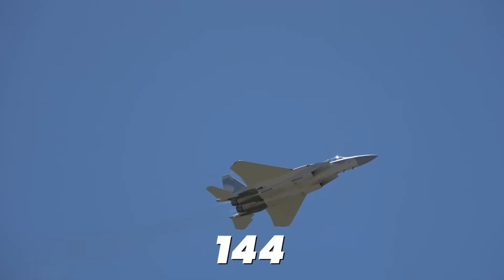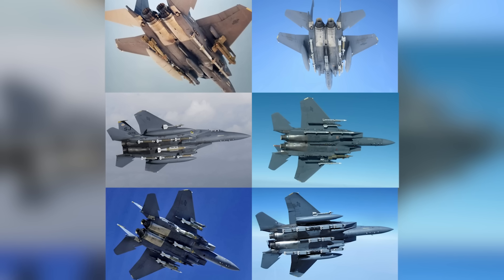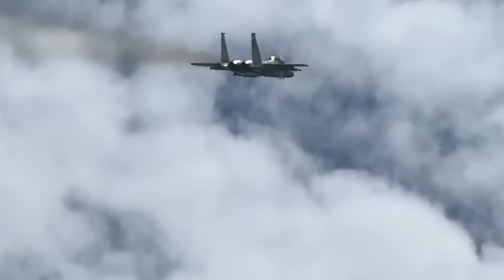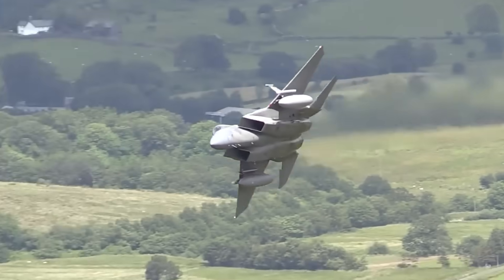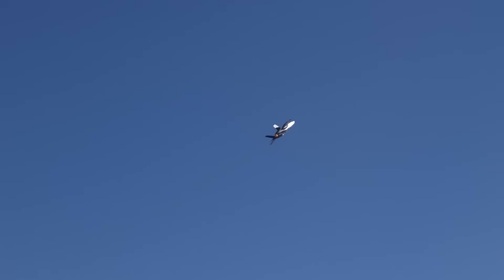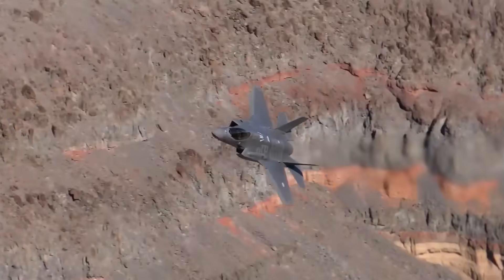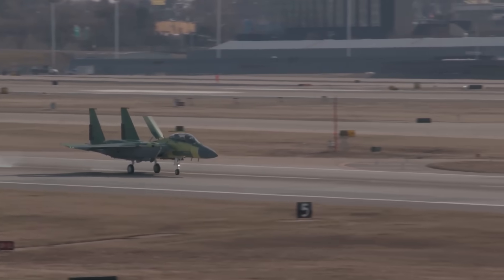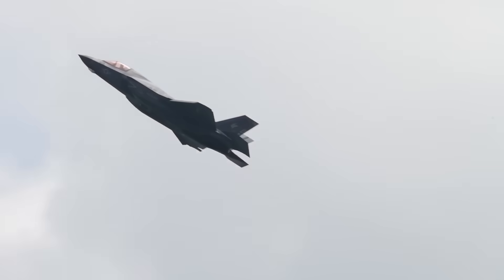F-15EX: Why America Brought Back Its Deadliest Fighter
The U.S. Air Force made a bold move by bringing back a fighter design from the 1970s and turning it into one of the most advanced jets on the planet. The F-15EX Eagle II is not about nostalgia. It is a calculated response to modern air combat challenges. With 22 AMRAAM missiles, the APG-82 AESA radar, and the EPAWSS electronic warfare suite, this aircraft mixes proven power with next-generation technology.

In this video, we uncover why the Air Force decided to revive the F-15 instead of relying only on stealth fighters. The EX offers a 20,000-hour airframe, lower operating costs, and hypersonic weapon compatibility, making it a fast, flexible, and lethal solution for future conflicts.
You will see how the F-15EX fits into America’s evolving air strategy, working alongside the F-35 to maintain complete air dominance. This is not just a return to the past. It is the rebirth of raw air power.